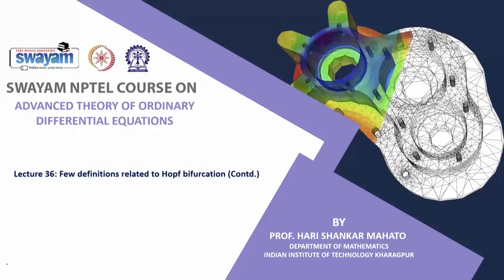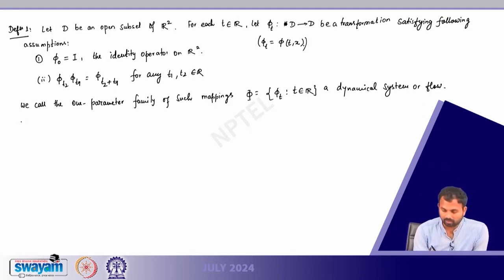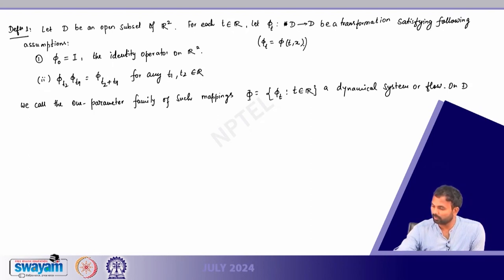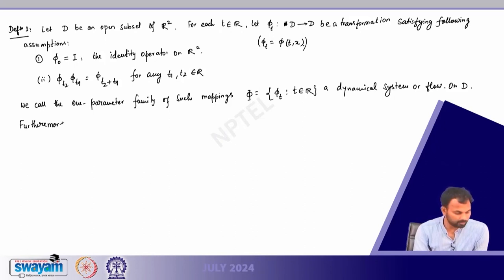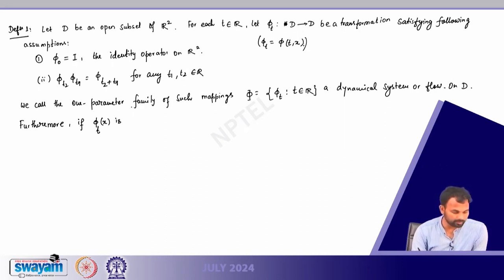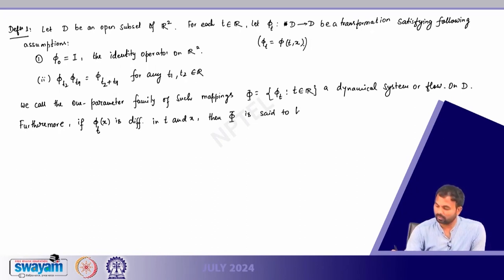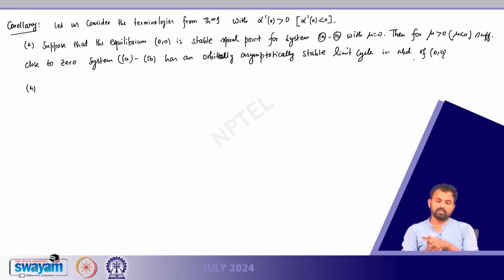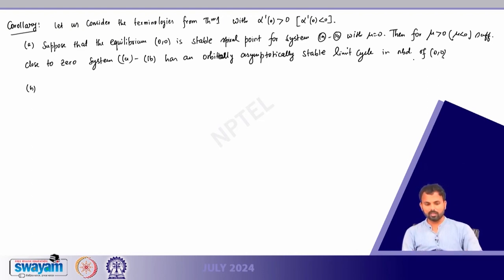Few definitions related to Hopf bifurcation (Contd.)